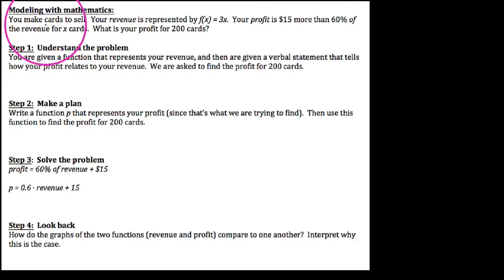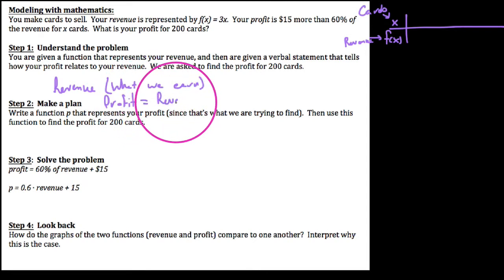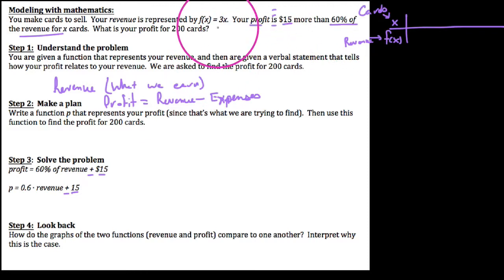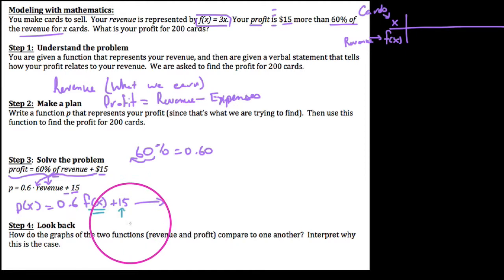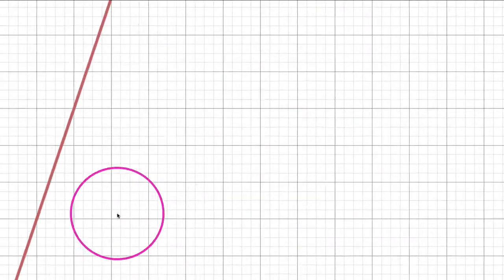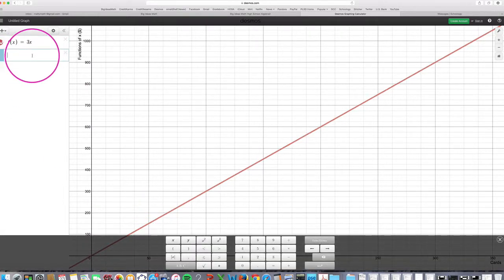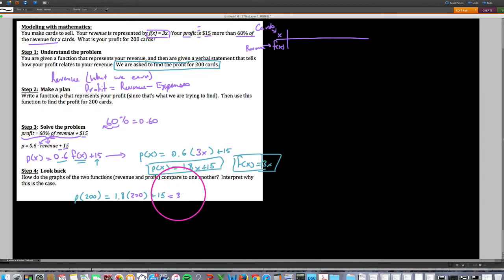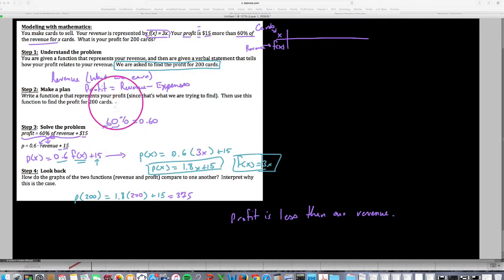HA2 1.2.4 Mathematical modeling involving function transformations